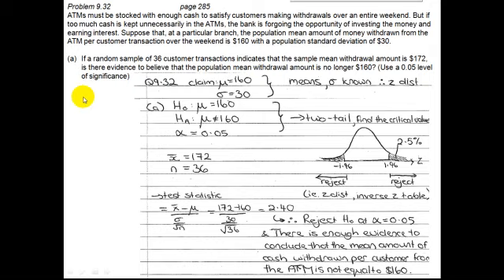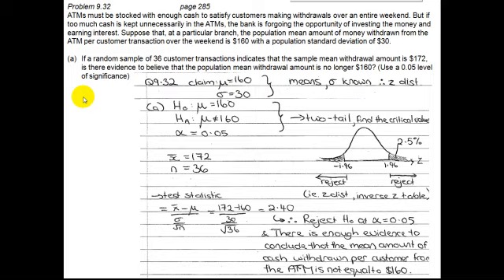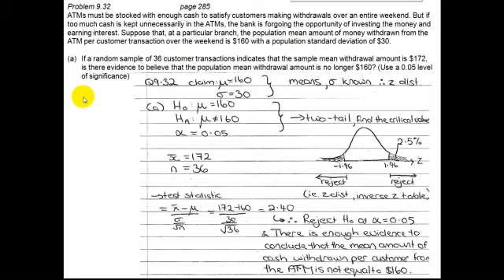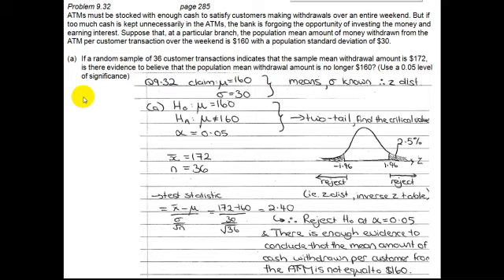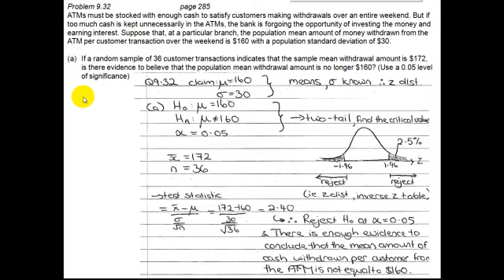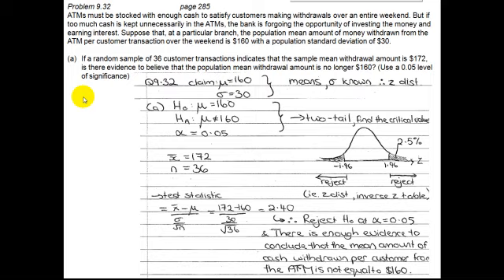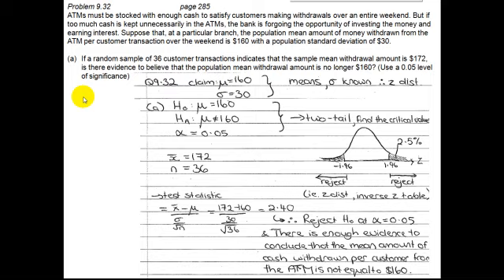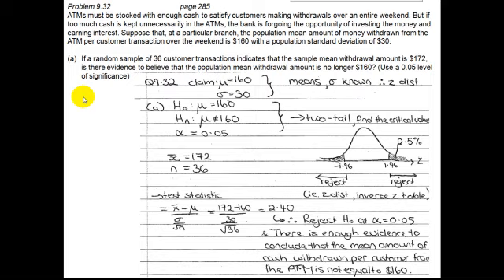BSB123 online tutorial 9 Q9.32 Part 1.mp4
BSB123 online tutorial 9 Q9.32 Part 1